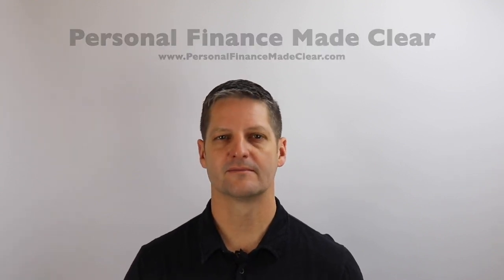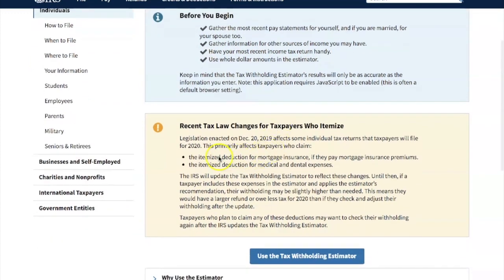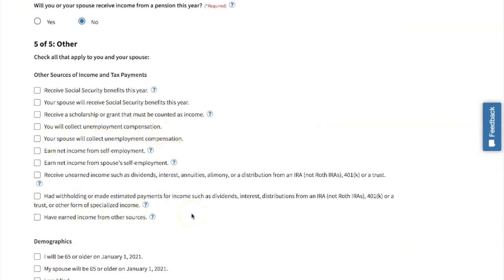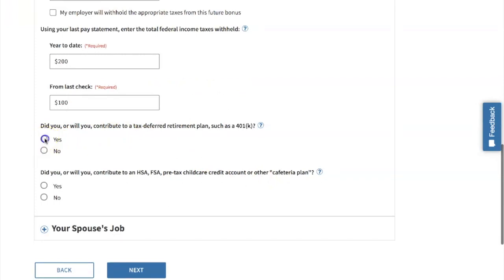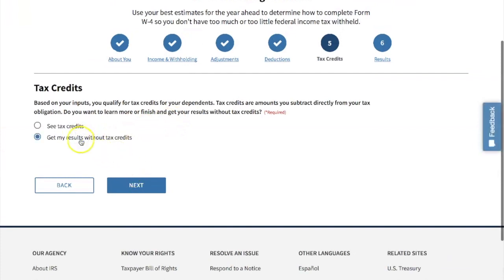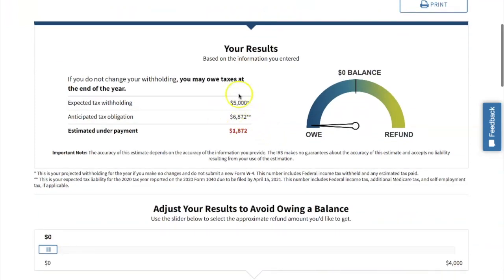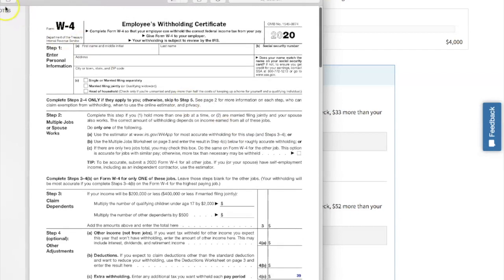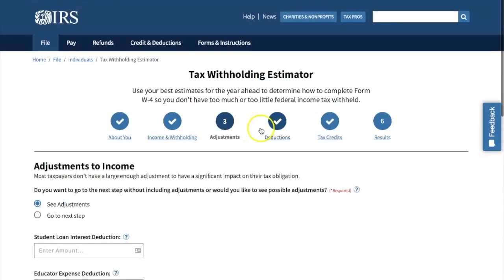IRS Withholding Estimator Tutorial: How to use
A tutorial of the new IRS Withholding Estimator.  I'm going t show you how to use it, why it is useful, and how to adjust your withholding with a W-4 to get as close to zero taxes owed, or if you want a big refund.

Mitchell C Hockenbury is a fee-only financial planner with offices in Kansas City, MO and Omaha, NE serving clients locally and across the country.  He meets face-to-face with individuals, families, and small business owners in Omaha and Kansas City.  He aligns himself to his clients by taking the fiduciary oath and is never paid a commission of any kind.  1440 Financial Partners provides comprehensive financial planning, investment advice, retirement planning, budget assistance, and determining the optimal time to take Social Security benefits.  Mitch has a passion for taking complex financial terms and explaining them in plain English so you can organize, grow and protect your assets.